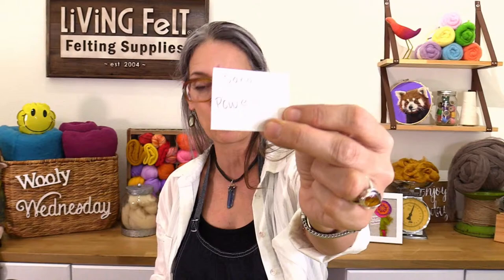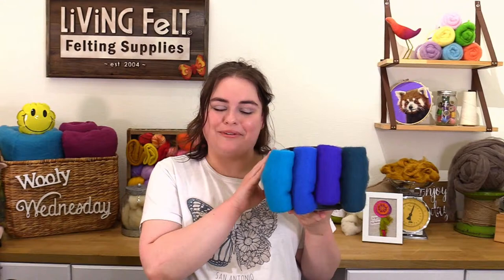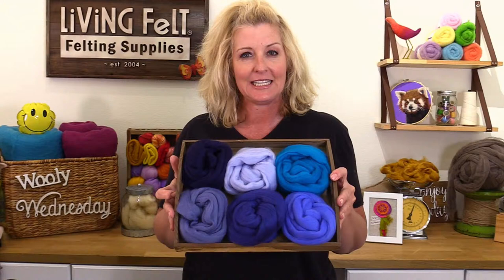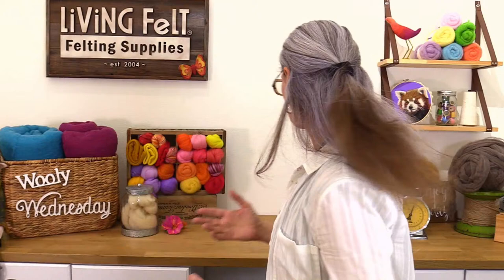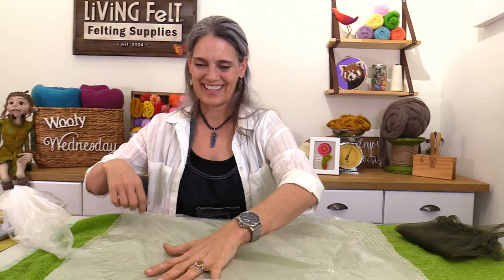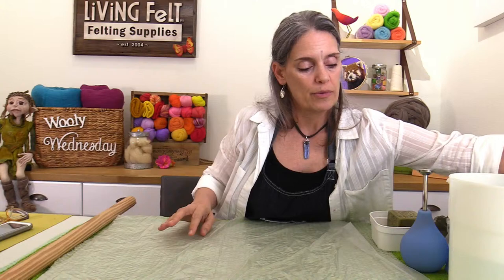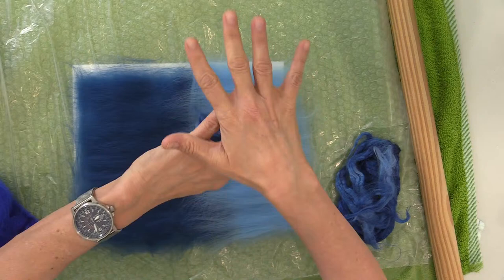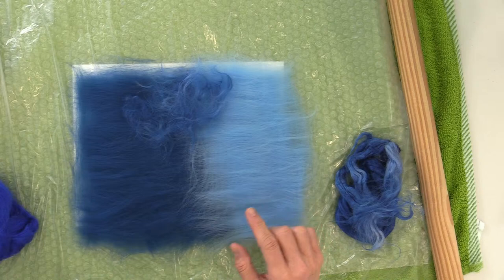Prefelt - Make Your Own prefelt wool for wet felting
Jump to the tutorial: 00:12:24
If you are wanting to learn how to make your own prefelt, this tutorial is for you. In our last show, we discussed many types of wool for felting, and prefelt got a lot of interest. Prefelt is partially felted wool. The term "prefelt" may refer to prefelt wool batts, sheets or prefelt fabric and is created to make the layout of felting projects easier and faster.

 It is more traditionally used in wet felting projects, but can certainly be used in needle felting as well. Prefelt can be cut into shapes and used as inlays in your surface design. Prefelts also provide a quick way to create a base layer for felting projects. Most commercial prefelts are created by lightly needle punching wool and other fibers such as silk on a  machine to compact and slightly interlock the fibers causing them to be "partially" felted.  You can make your own prefelts as well, and they do not have to be only wool! You can include silk fibers and fabrics to make nuno prefelts, and even add other surface design elements. Prefelt is not "felt" yet because it is not fully "felted" and does not have the integrity of felt. As a result, it is best to felt it completely whether through further wet felting or needle felting.